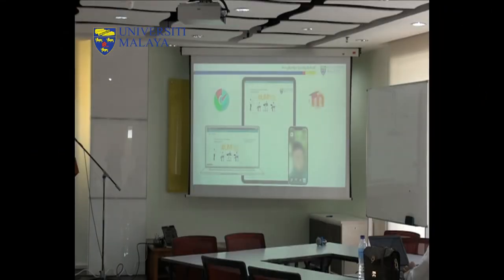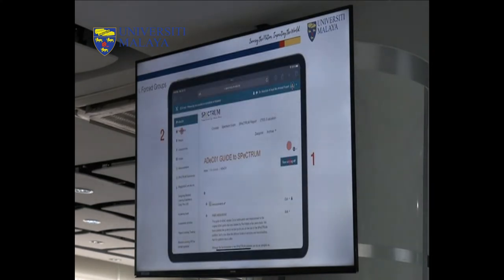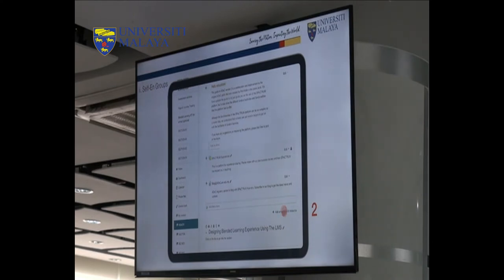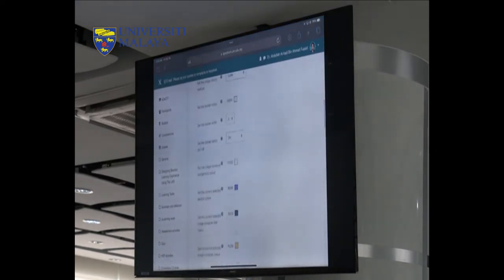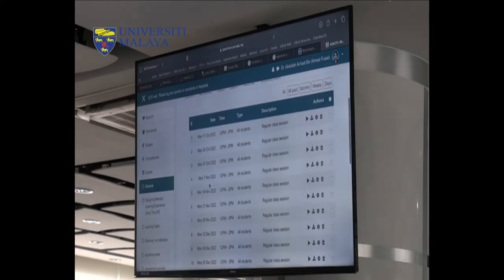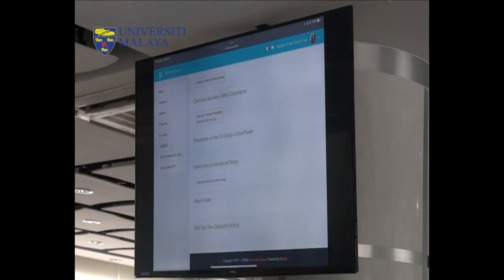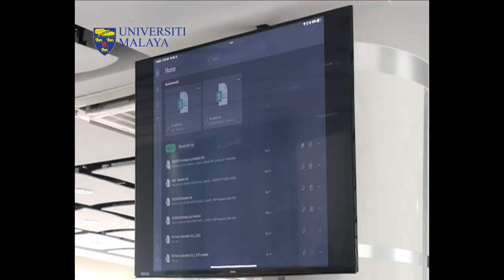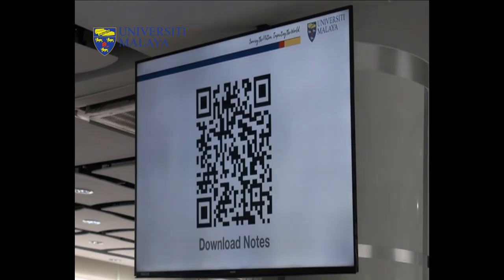SPECTRUM: Where to Start?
14 October 2022 (Friday)

Dr. Abdullah Al-Hadi Ahmad Fuaad
Senior Lecturer
Department of Chemistry
Faculty of Science UM

At the end of this workshop, the participants will be able to:
1. Understand the ins and outs of SPeCTRUM (navigate; using general most use functions; setting up basic look for courses)
2. Use spectrum efficiently for attendance taking; creating groups/teams
3. Utilize advanced module H5P

Dr. Abdullah Al-Hadi Ahmad Fuaad, or simply Hadi Fuaad, is a professional certified chemistry under Malaysia Chemist Act 1975. He has completed his bachelor’s degree (JPA Scholar, Bachelor of Biotechnology – Chemistry, Class of 2010) and research higher degree (UQ International Scholar, Doctor of Philosophy, Class of 2015) from the University of Queensland, Australia. He was supervised by Professor Dr Istvan Toth and Dr Mariusz Skwarczynski. Currently, his research work involves computational design, synthesis and characterization of peptide antivirals (Principal Investigator – University Malaysia Small Research Grant), and development of peptide-based carriers for anti-cancer drug (PI – Majlis Kanser Malaysia Research Grant) and peptide-based carriers for biopesticide delivery (PI – Frontier Research Grant Scheme). Apart from teaching and research, he is currently supervising 4 PhD and 2 MSc students.

Terima Kasih.

TQ.